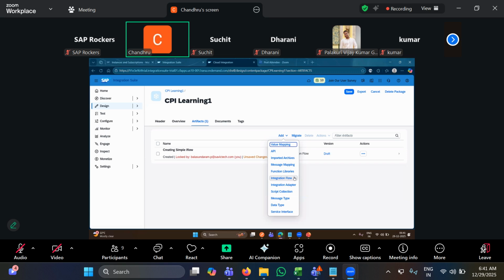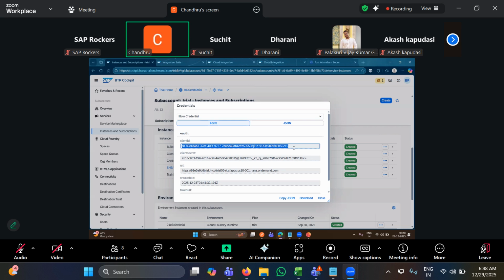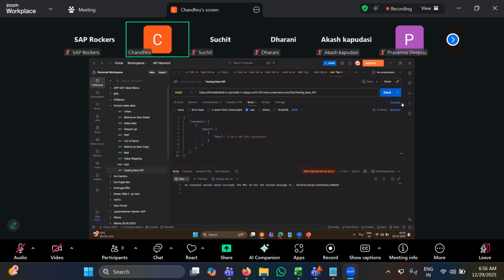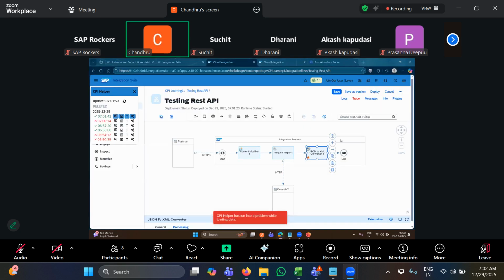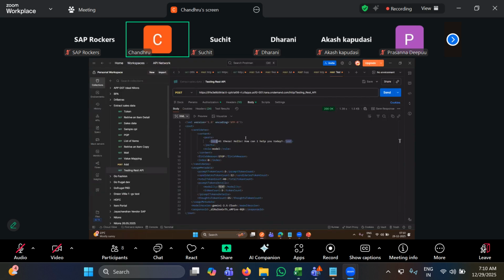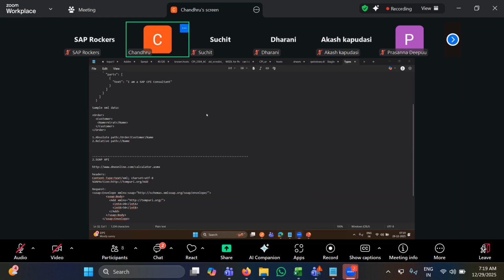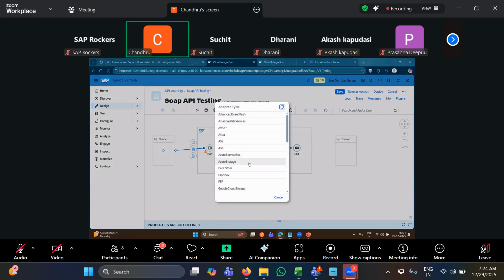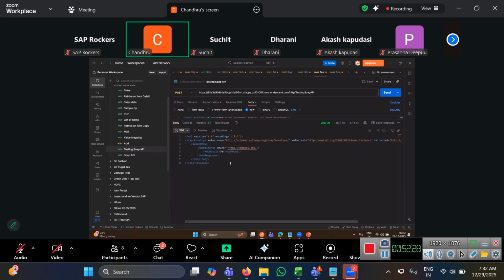REST AND SOAP API BALA DAY 5 class